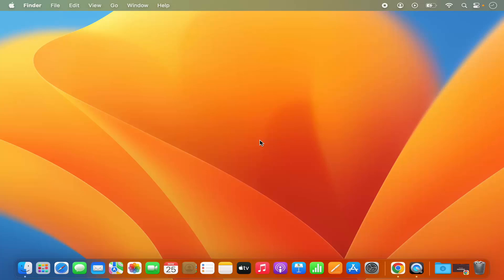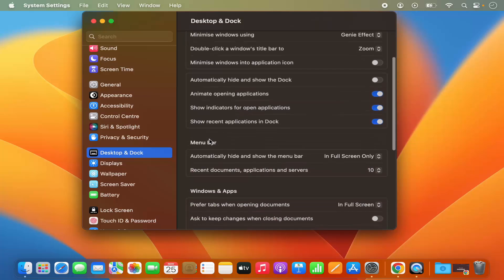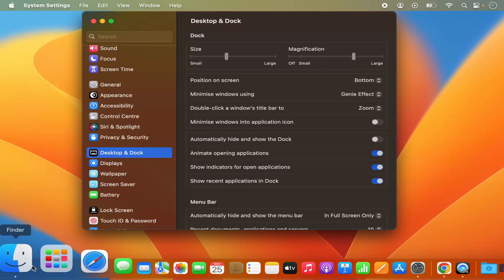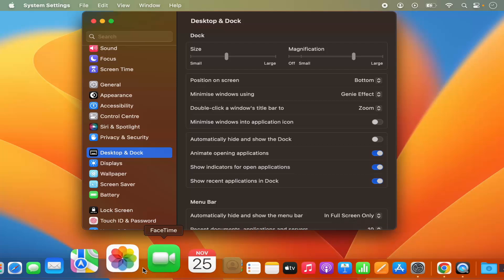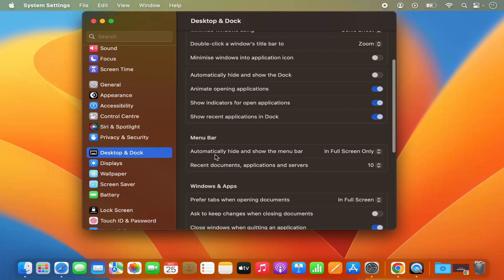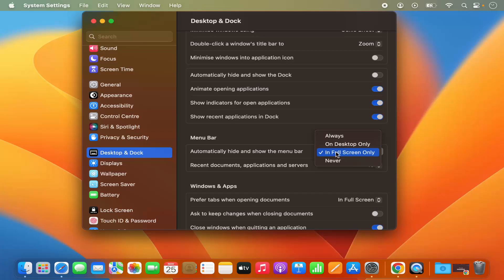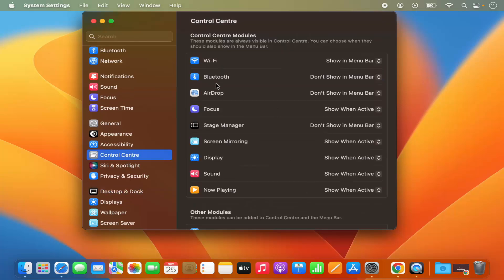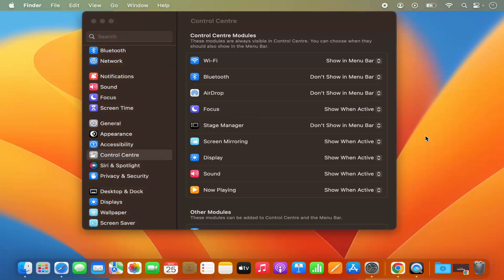How to Move or Hide the Dock on Mac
🧭 How to Move or Hide the Dock on Mac | Customize Your macOS Dock for Better Productivity

In this quick and easy macOS tutorial, you’ll learn how to move the Dock to a different side of the screen or hide it automatically to keep your desktop clean and distraction-free. Whether you want the Dock on the bottom, left, or right — or want it hidden when not in use — macOS makes it simple to customize with just a few clicks.

This guide works on macOS Ventura, Monterey, Big Sur, and earlier.

🧰 What You’ll Learn in This Video:

✅ How to move the Dock to the left, right, or bottom of the screen
✅ How to enable or disable automatic Dock hiding
✅ How to adjust Dock settings from System Settings (Ventura+) or System Preferences
✅ Bonus: How to change Dock size, magnification, and animation settings

🛠 Step-by-Step Instructions:

🔹 For macOS Ventura and newer:

1. Click the Apple menu  → System Settings
2. Scroll down and click Desktop & Dock
3. Under “Position on screen,” select: Left, Bottom, or Right
4. Toggle “Automatically hide and show the Dock” to enable auto-hide
5. Adjust Dock size and magnification if desired

🔹 For macOS Monterey and earlier:

1. Go to System Preferences → Dock & Menu Bar
2. Use the “Position on screen” options to move the Dock
3. Check the box “Automatically hide and show the Dock”
4. Adjust size and magnification sliders

📌 Shortcut Tip:

Right-click (or Control-click) on the Dock divider line and select:

→ Position on Screen → Left / Bottom / Right
→ Turn Hiding On / Off

💻 Organize your Mac your way — hide or move the Dock in seconds and enjoy a cleaner workspace!

Would you like a follow-up tutorial on customizing the Dock icons or using third-party Dock tools?